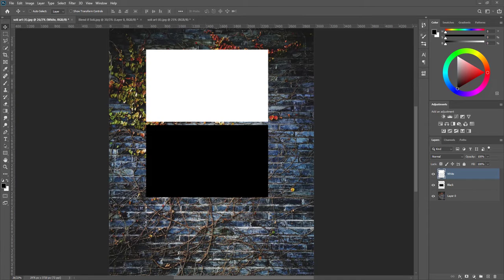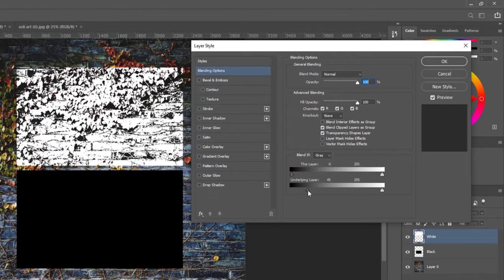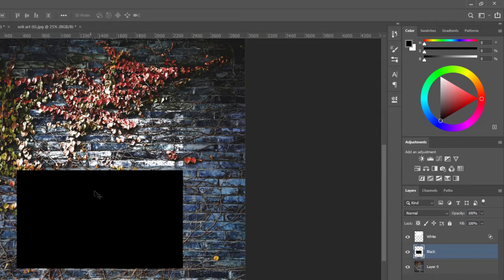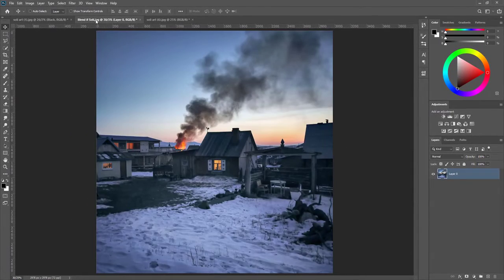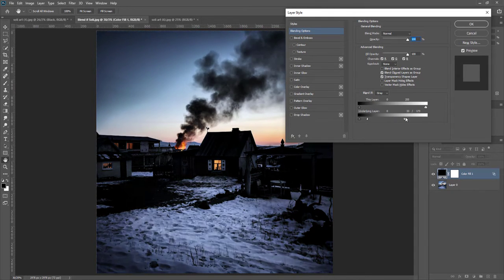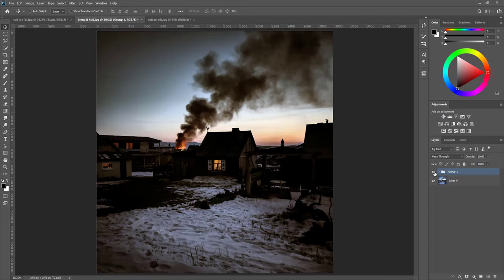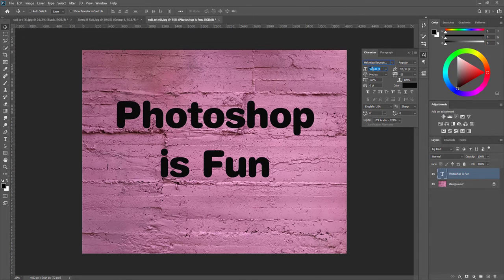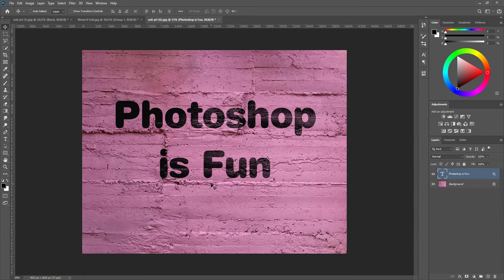How to use Blend if in Photoshop | Adobe Photoshop | Tricks and Tips